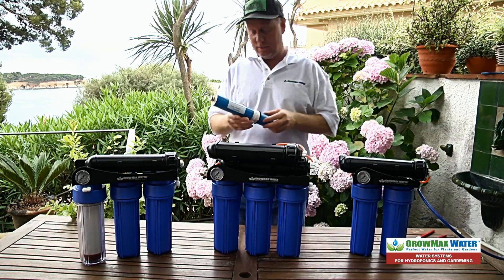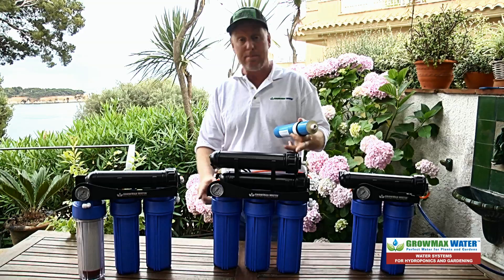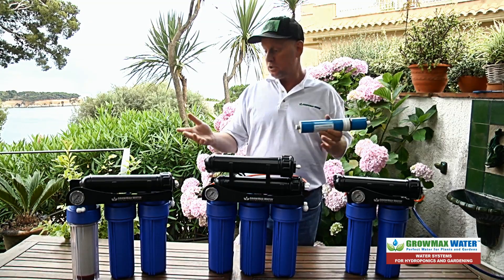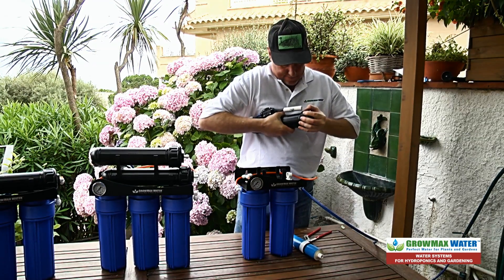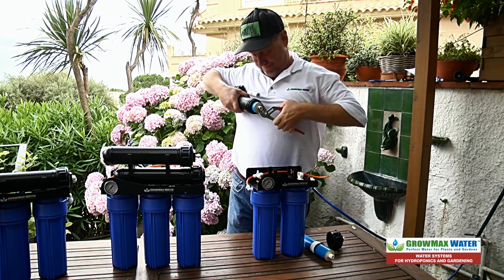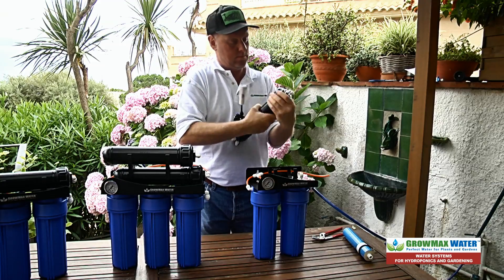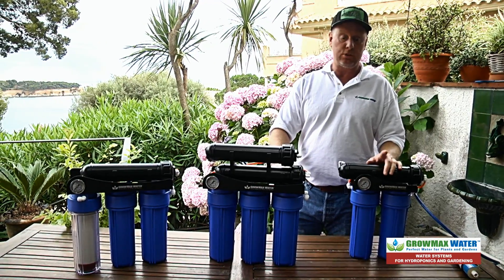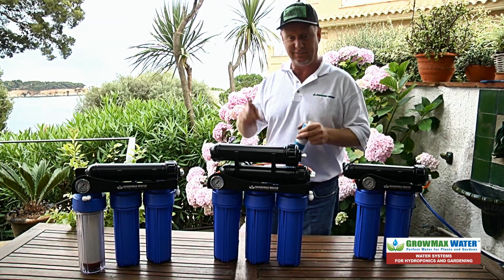How to replace Membranes on GROWMAX WATER Garden Reverse Osmosis Systems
See How To change out the membranes on your GROWMAX WATER garden reverse osmosis systems, including: POWER GROW 500, MEGA GROW 1000, MAXQUARIUM 000 PPM.